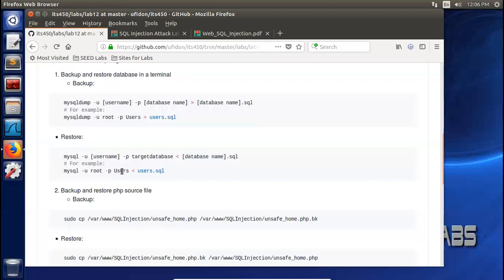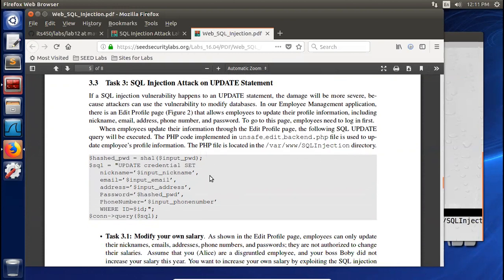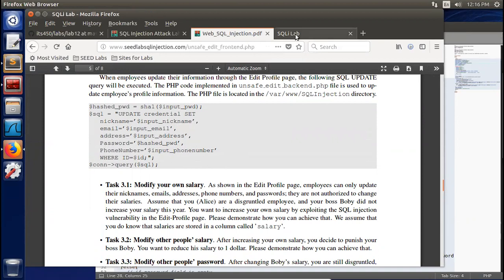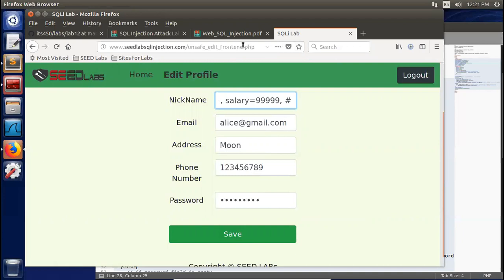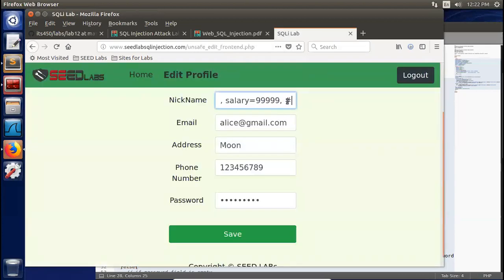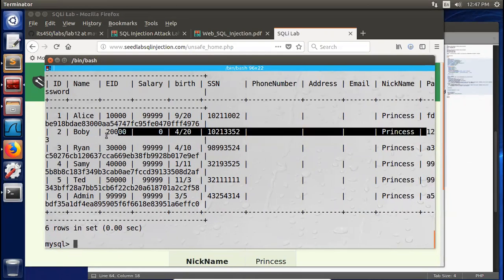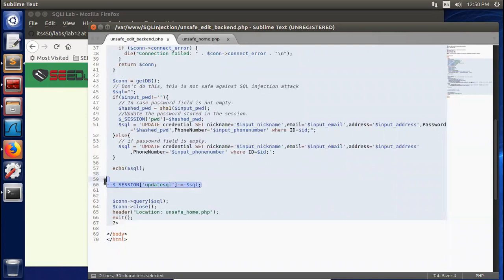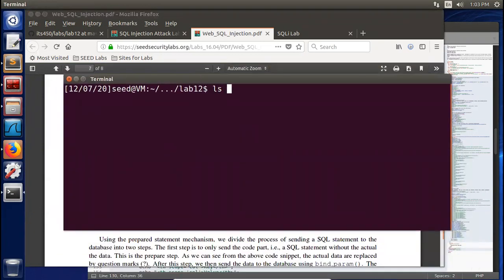Lab12 SEED 1.0 SQL Injection Attack II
Covers:
Task 3 : SQL Injection Attack on UPDATE Statement
Task 4 : Countermeasure — Prepared Statement